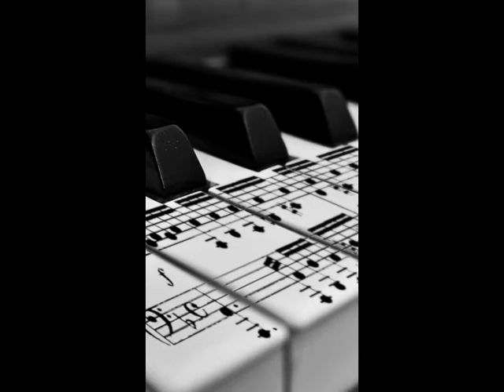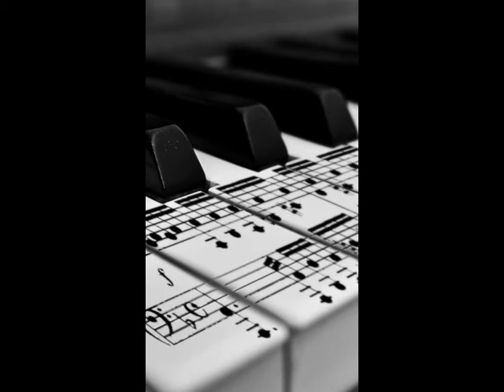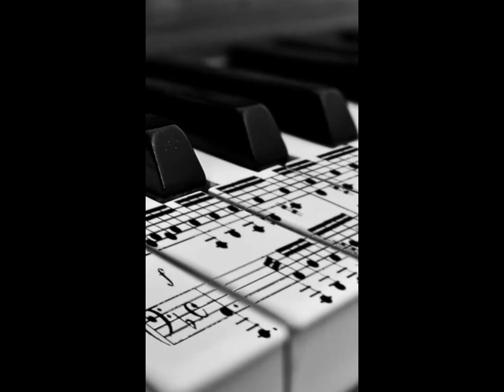Remix of - The White Stripes - 'Seven Nation Army' - By William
This is a mix I did of The White Stripes - 'Seven Nation Army'